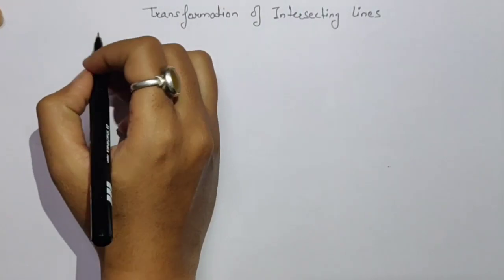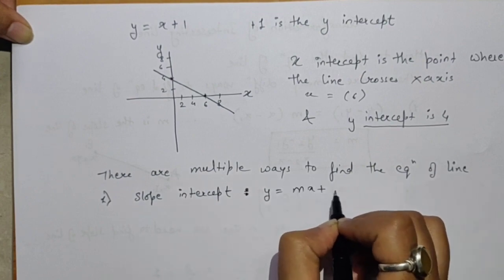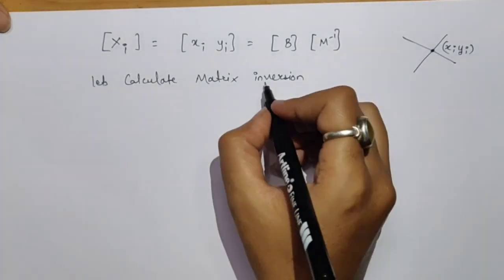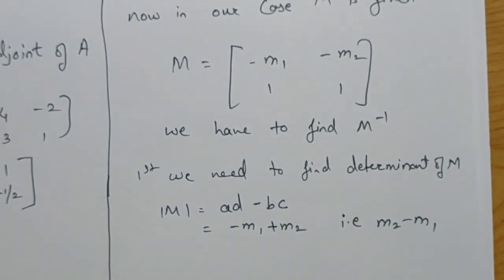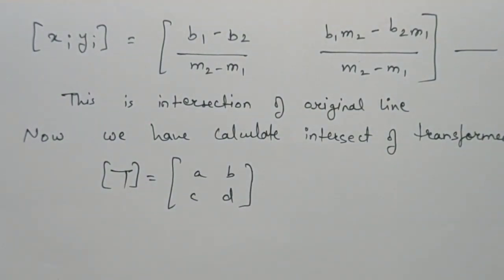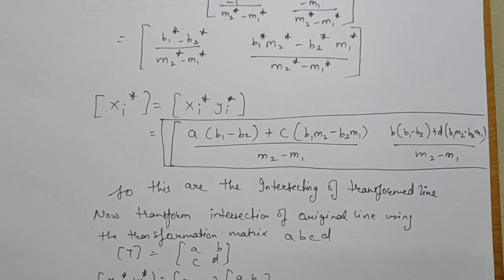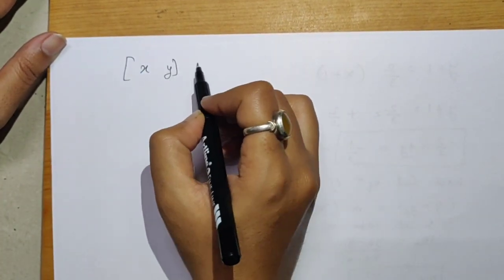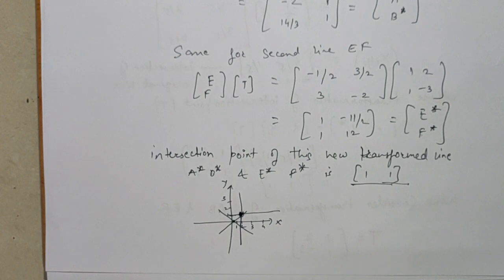2D Transformation of Intersecting lines in Computer Graphics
2D transformation of Intersecting lines in Computer Graphics